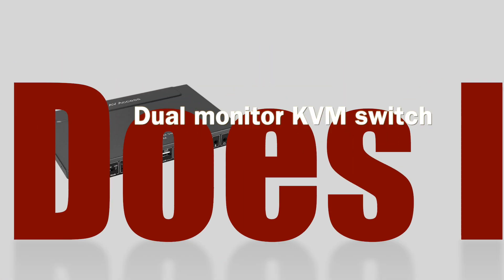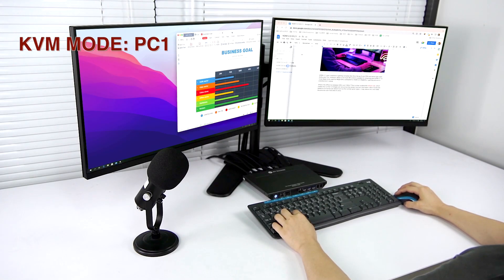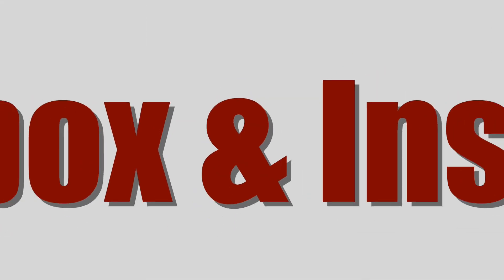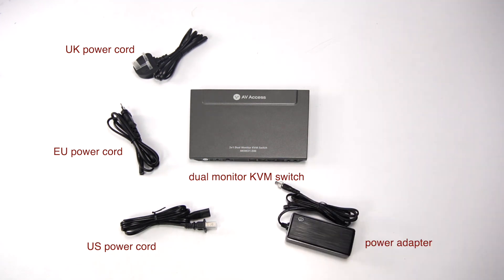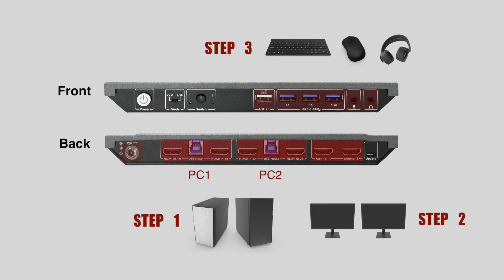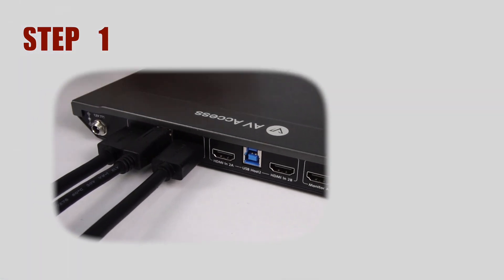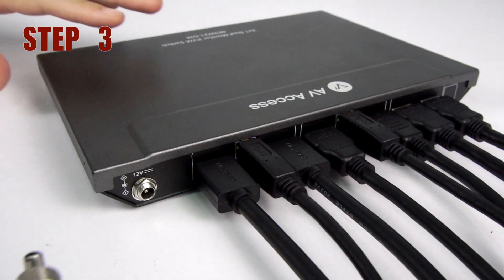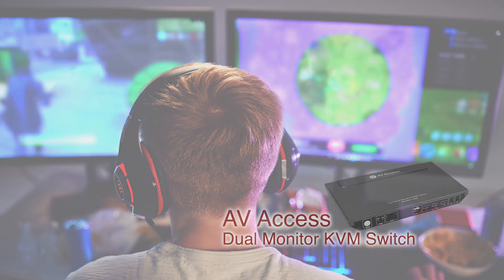2-Port KVM Switch For Your Dual Monitor Setup (4KSW21-DM)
This dual monitor KVM switch is extremely helpful when you wanna connect two monitors and some USB peripherals like keyboard, mouse and headphone to two computers, and easily switch among them.

*Highlights*
- A dual view that improves efficiency & experience
- Easy switch using the button or a Hotkey
- A USB hub plus 3.5mm audio ports for the headset with a mic
- 4K high-quality video streaming

It's perfect for your dual monitor setup.

AV Access has been dedicated to providing professional and reliable proav products, including extenders, splitters, switchers, and compact matrixes. We aim to make the ultimate audiovisual experience accessible to everyone.

*Learn About AV*
AV Access Blog keeps updating! Learn about products like extenders, splitters, and switch for home theater, gaming, work & life.

Chapters
00:00 How does it work?
00:43 Unboxing
01:02 Installation